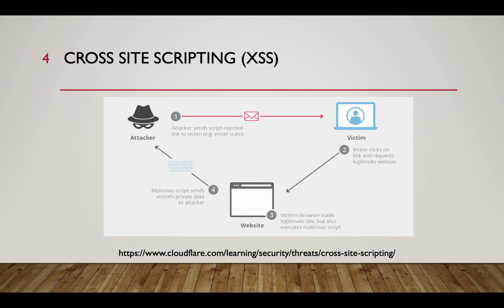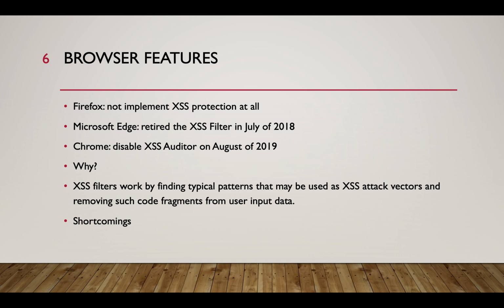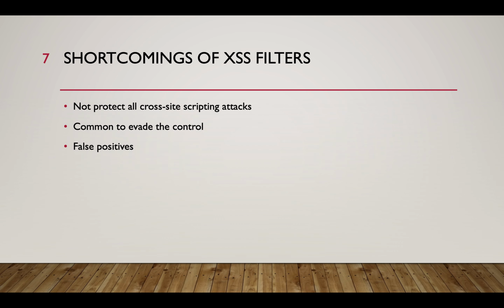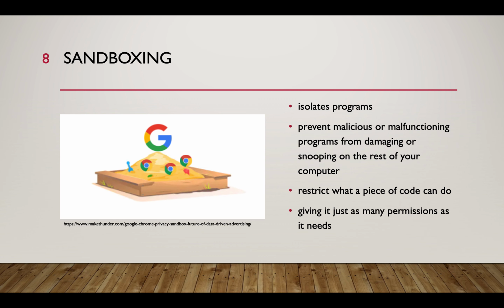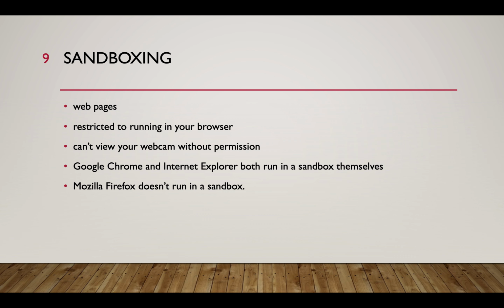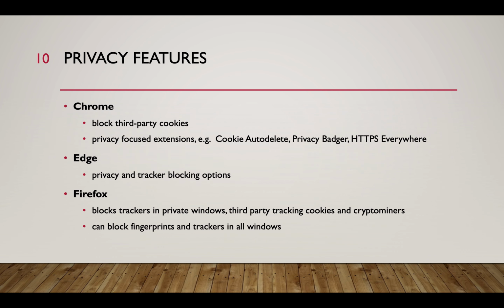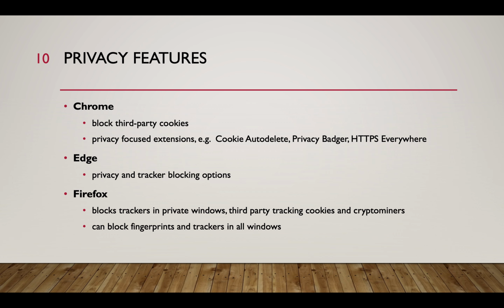Browser Security Presentation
This video is for Introduction to Cybersecurity course at Baylor University.